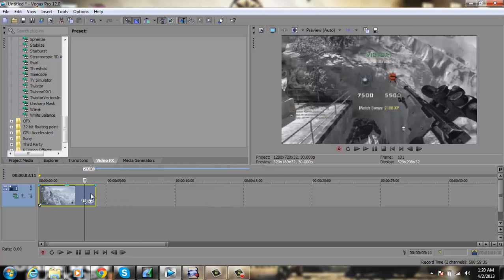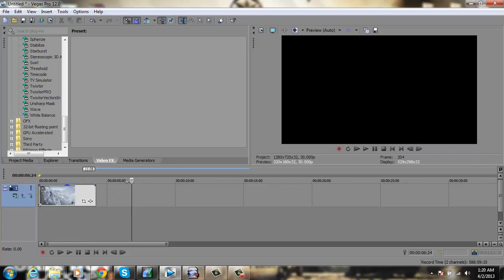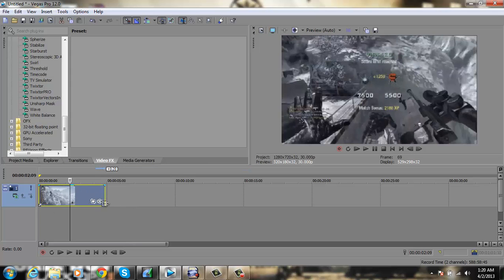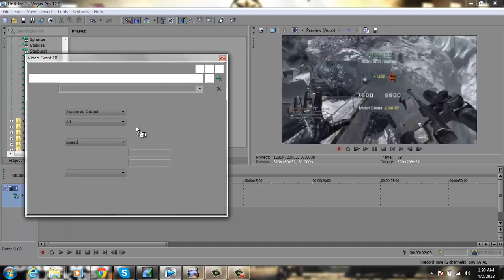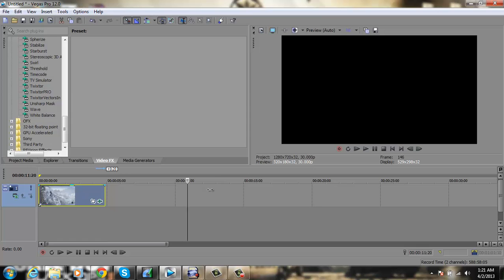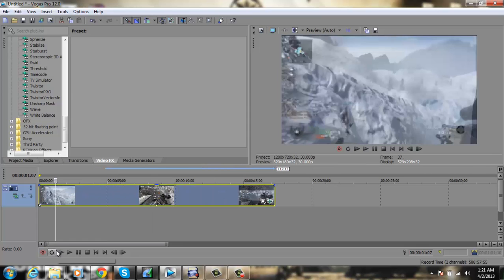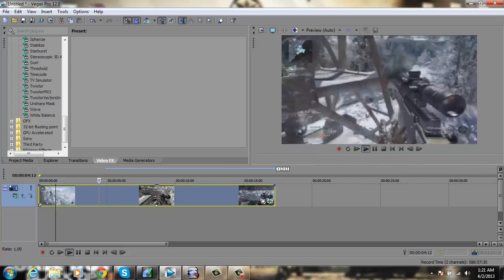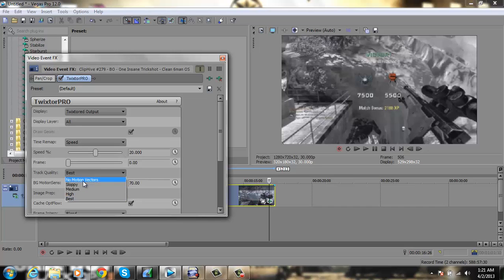No motion Blur In Twixtor-Sony Vegas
just alittle tutorial to help get rid of motion blur